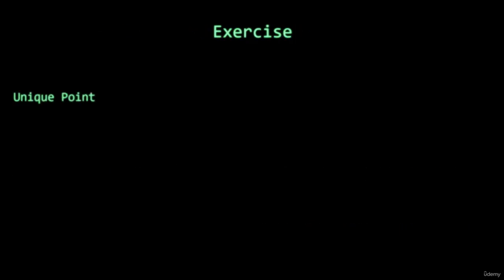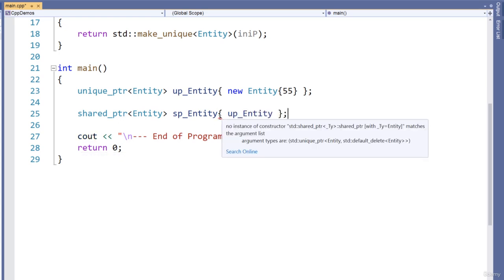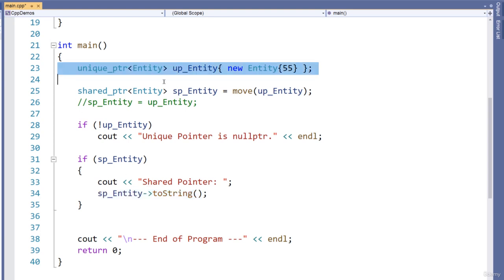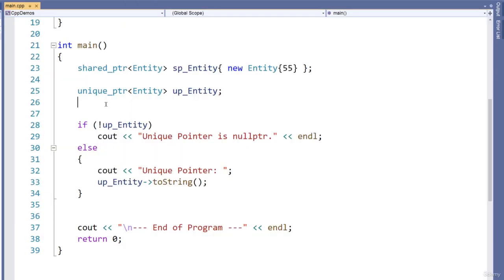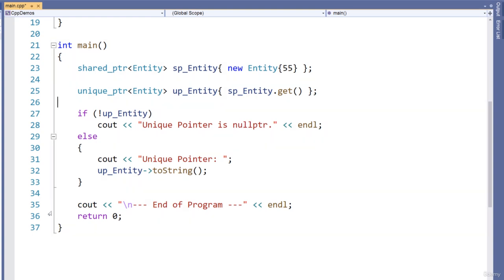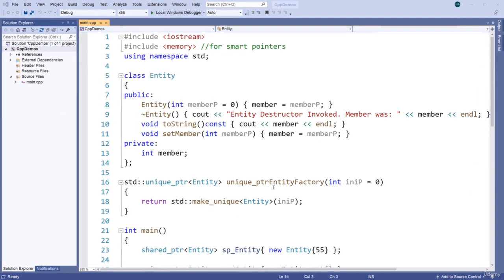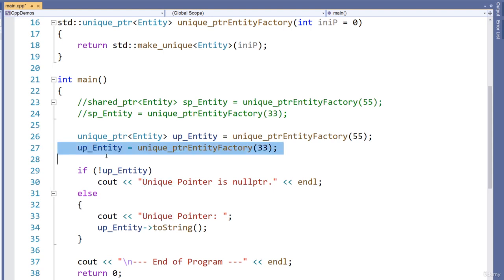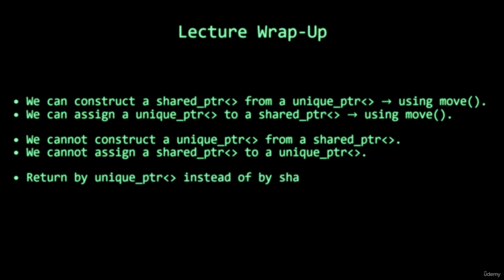12 Unique Pointer and Shared Pointer Conversion